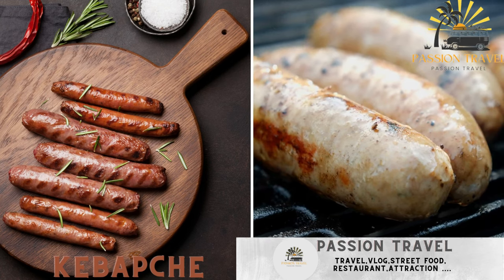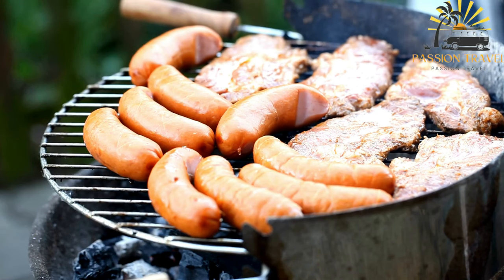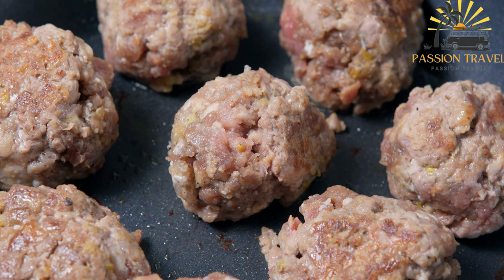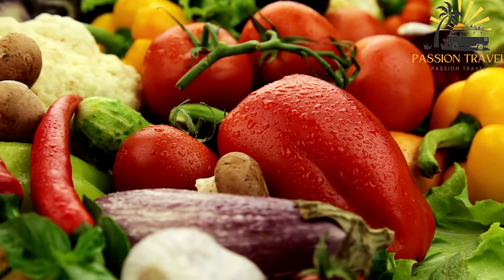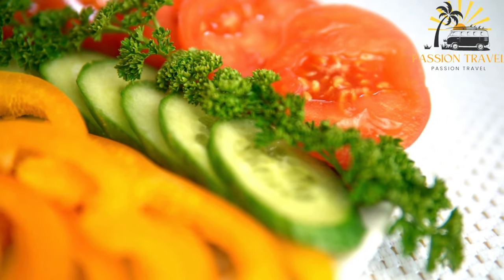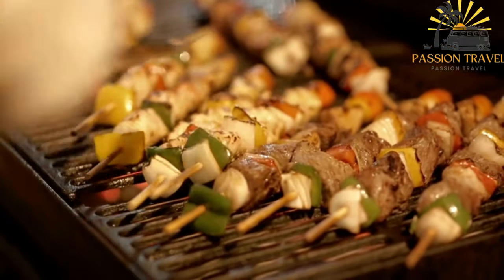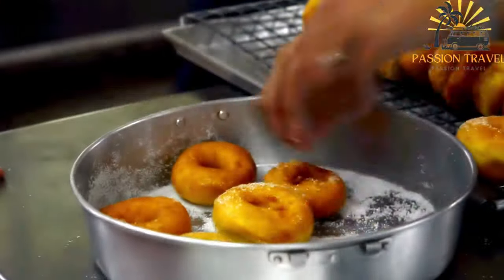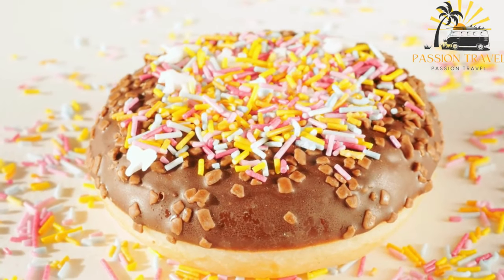street food in bulgaria best street food bulgaria perfect street food in bulgaria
Some popular ingredients used in Bulgarian street food include:

Kebapche: Small grilled sausages made from a mixture of ground meat, usually beef or pork, seasoned with spices like cumin and paprika.

Kufte: Grilled or fried meatballs made from a blend of ground meat, onions, and various herbs and spices.

Shopska salad: A refreshing salad made with tomatoes, cucumbers, onions, peppers, and Bulgarian white cheese (sirene), dressed with olive oil and sprinkled with parsley.

Shishche: Skewered and grilled chunks of marinated meat, commonly pork or chicken, served with vegetables or bread.

Mekitsi: Deep-fried dough pastries, often enjoyed with powdered sugar, honey, or jam.

These are just a few examples of popular ingredients used in Bulgarian street food, but there are many more delicious options to explore while wandering the streets of Bulgaria

00:00 intro
00:08 .Kebapche
01:40 Kufte
03:09 Shopska salad
05:05 Shishche
06:39 Mekitsi